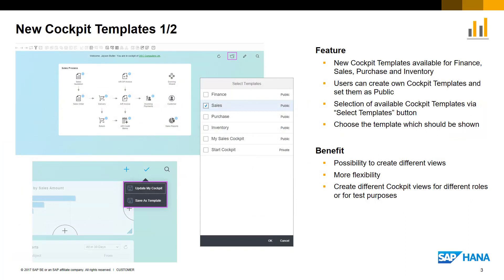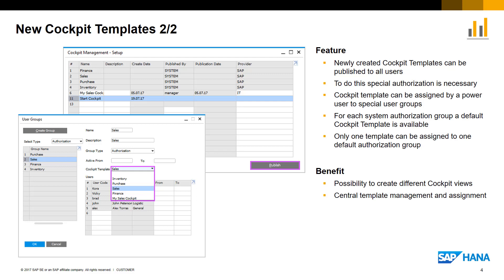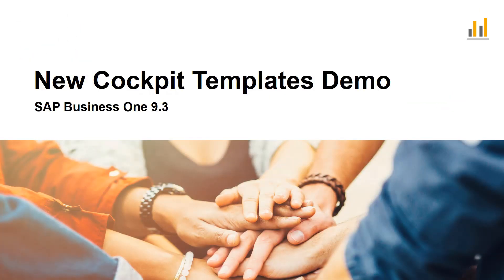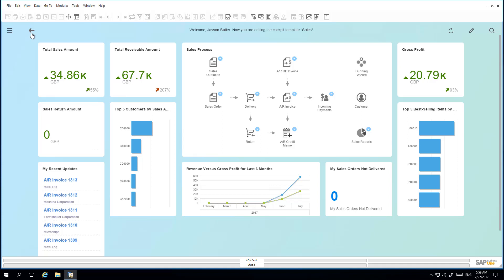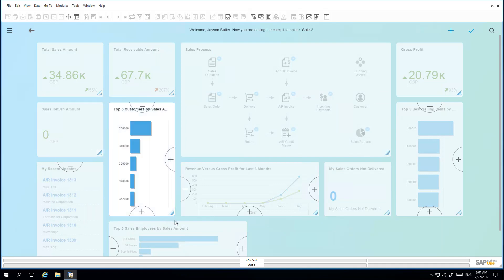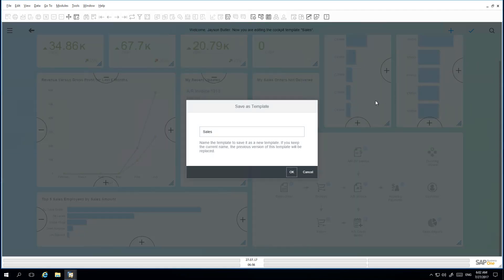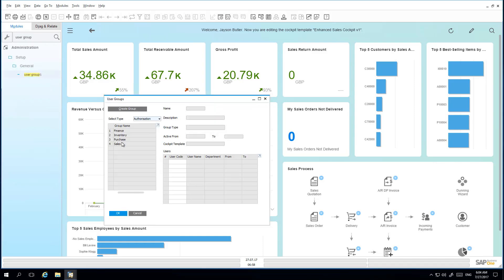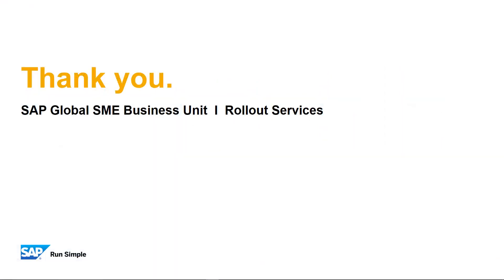SAP Business One 9.3 - New Cockpit Templates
The HANA Cockpit provides users with a centralised view and the tools for administering and monitoring relevant KPI’s and the health of their business. The new HANA Cockpit Templates can be individualised into different views including different widgets, based on your role in the organisation.